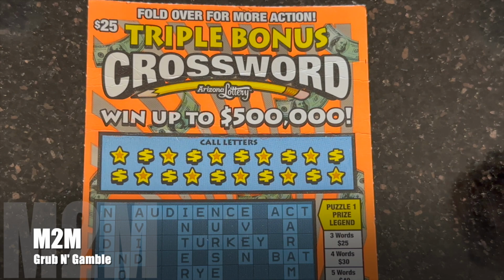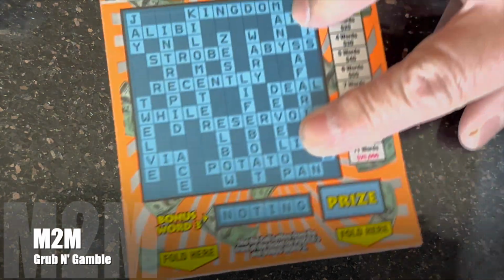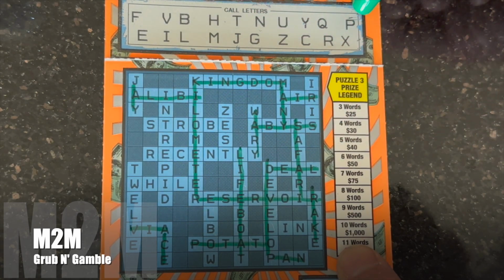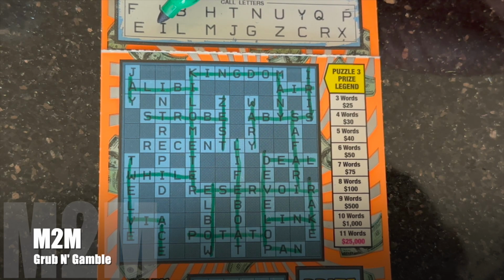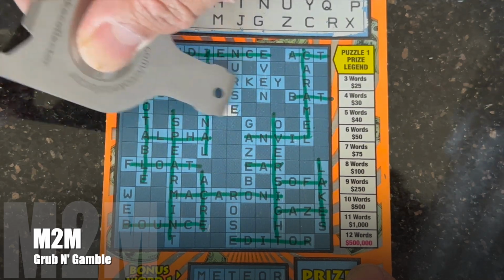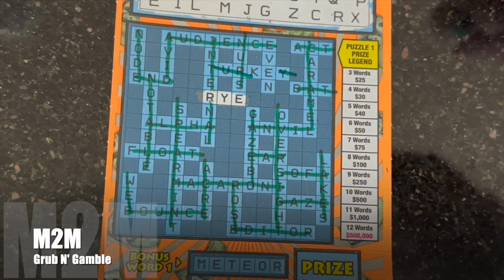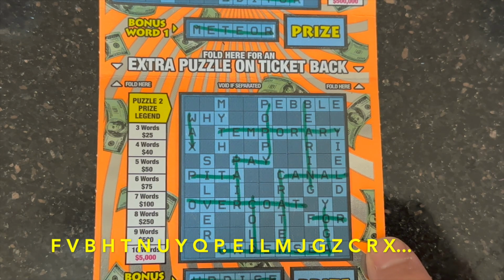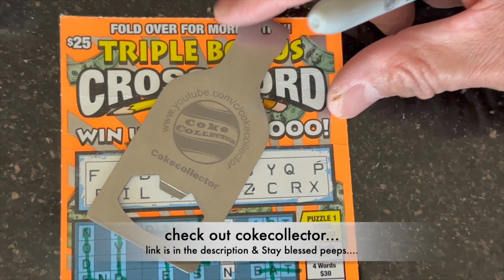triple bonus Xword... feat Coke Collector...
what's good my peeps... i'm feelilng like Xwords if u know... u know. but i wanted use @Cokecollector tool... go check kathy's channel out & show her some love. let her know M2M sent u. i like this Xword but have yet to find a big win on it. i think i need to play it more. i appreciate u all. don't forget to like... comment...subscribe... share. & Stay blessed peeps...